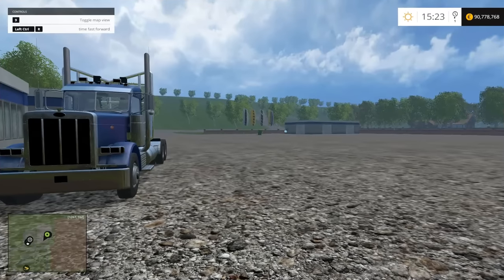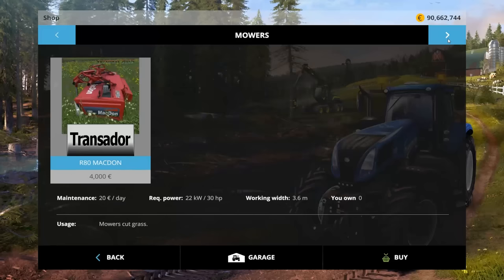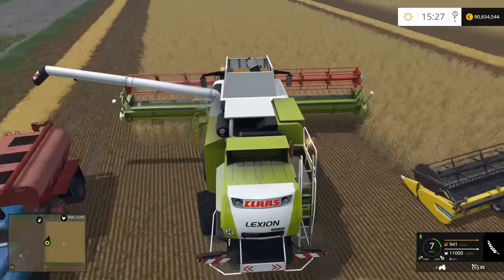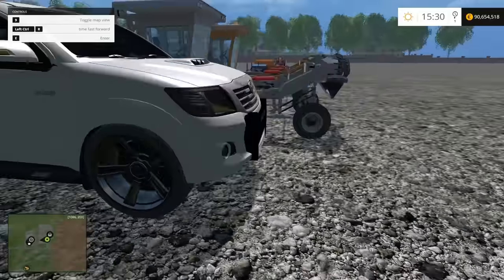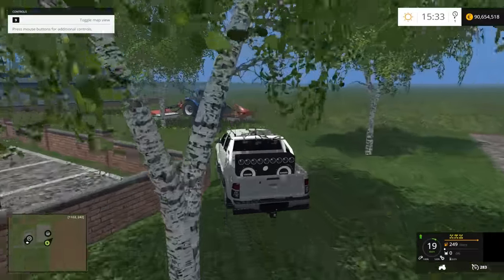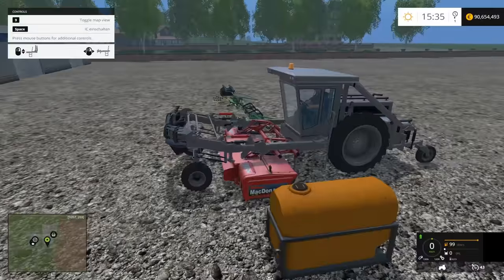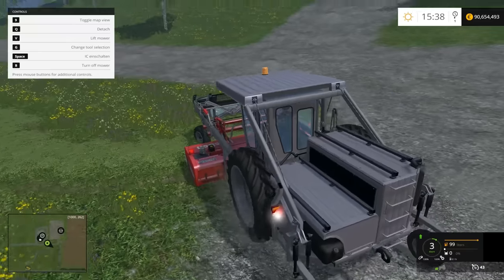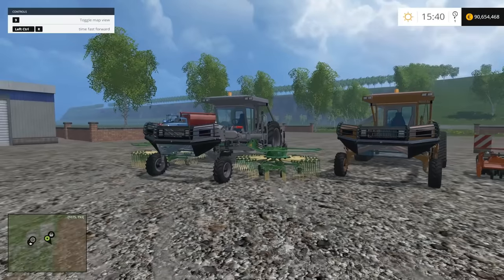Farming Simulator 15 Mod Spotlight - Gaz 53 vs Toyota Hilux